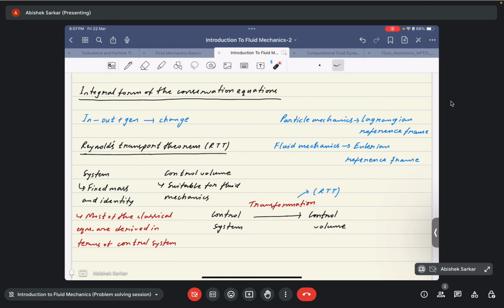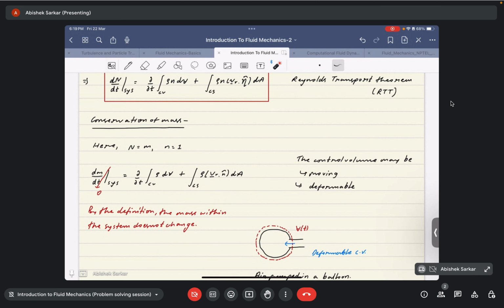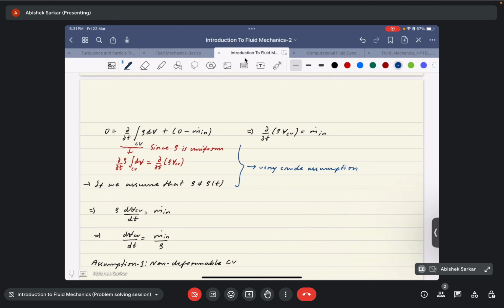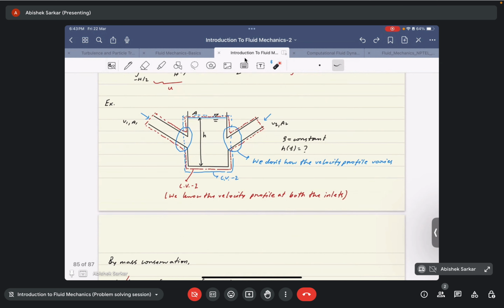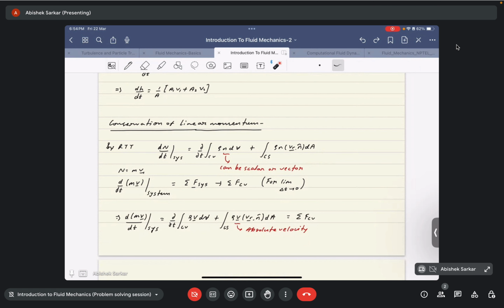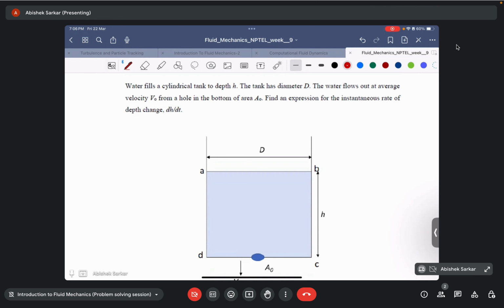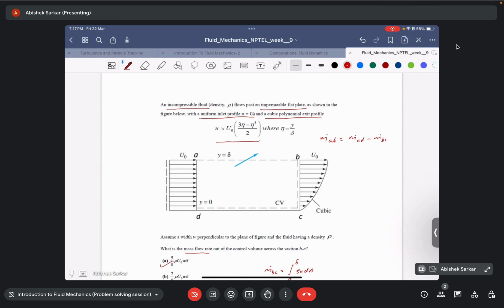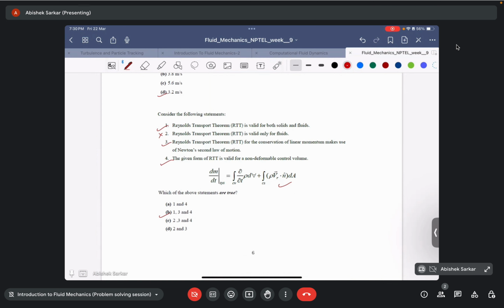Introduction to Fluid Mechanics: Week-9 (Problem solving session)